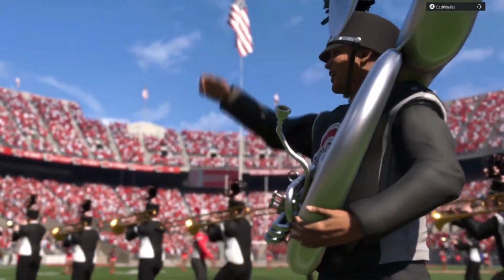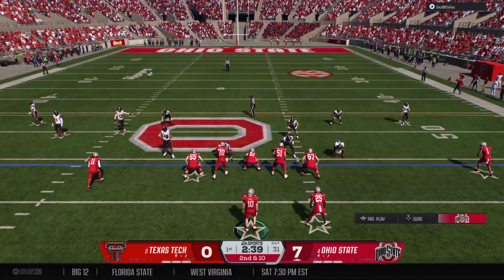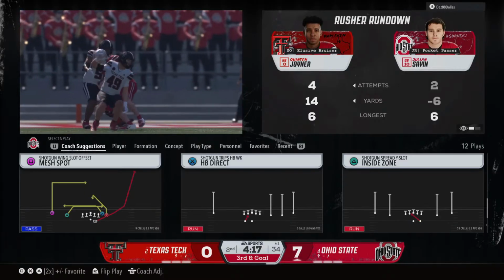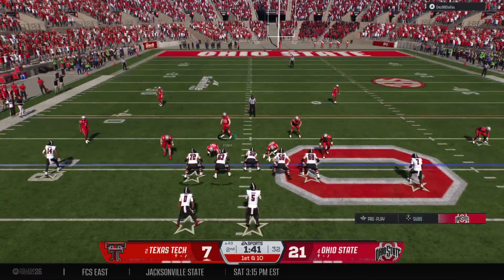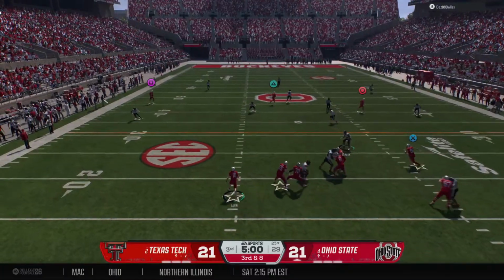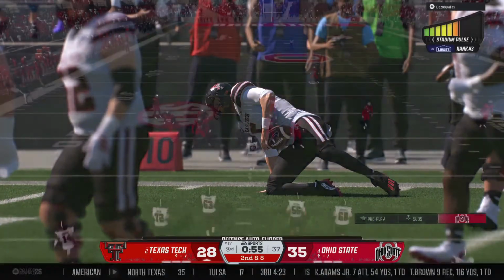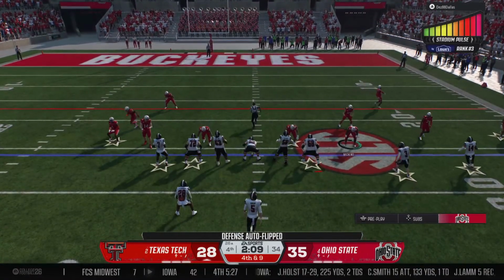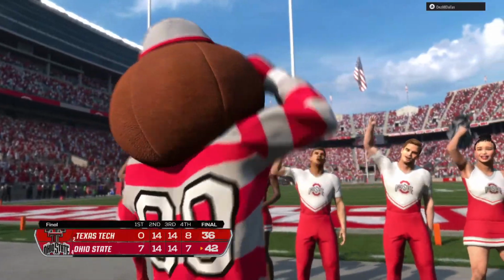NCAA 26 DYNASTY YEAR 2 🆚 Texas Tech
Online dynasty league